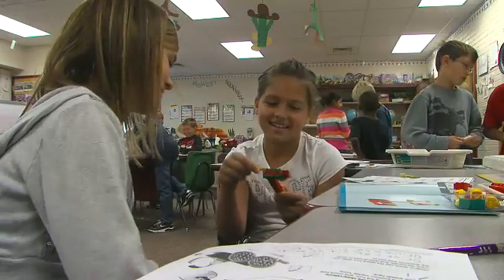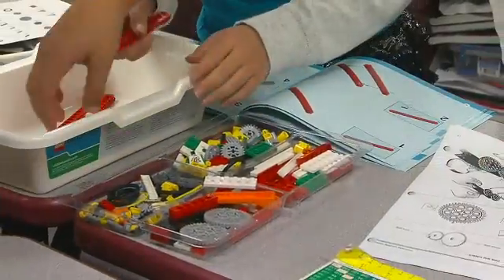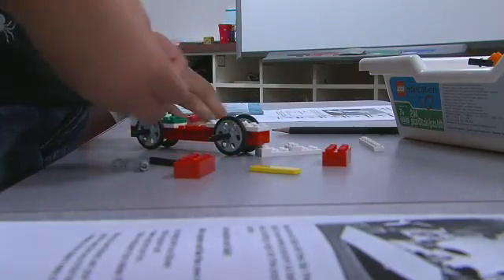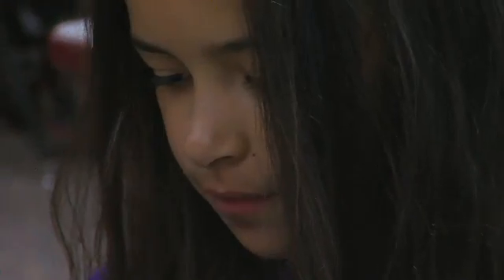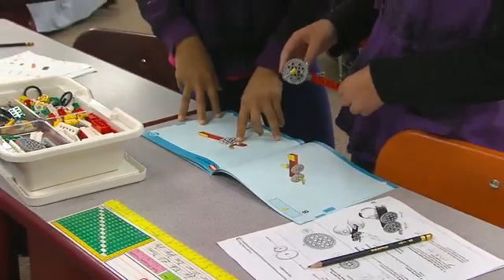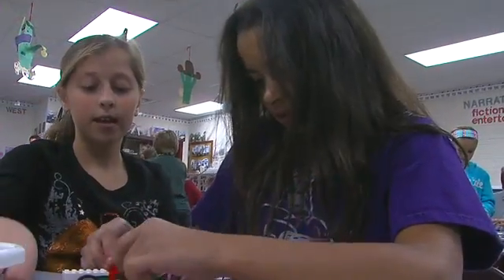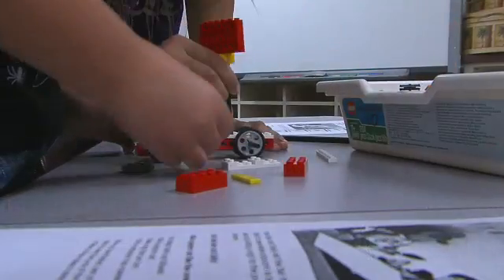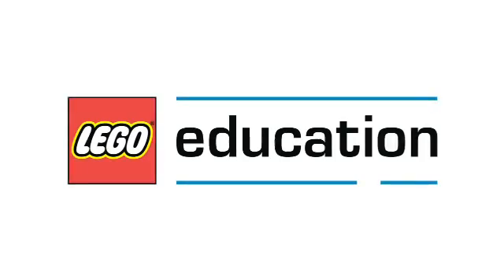LEGO Simple Machines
The Early Simple Machines Set provides mechanical models and double-sided, full-colour building instructions. The set includes gears, levers, pulleys, wheels and axles, as well as a plastic punch-out sheet with eyes, sails, scales and wings. Exploring basic mechanical principles such as gears, levers, pulleys, wheels and axles, investigating force, buoyancy and balance, solving problems through design, working with others and sharing findings.